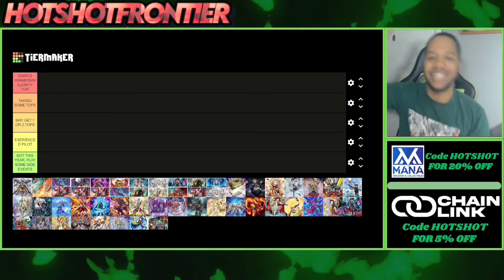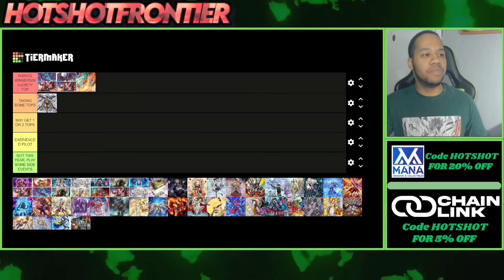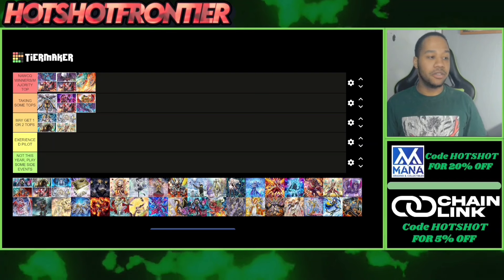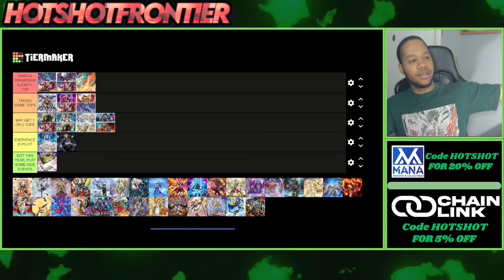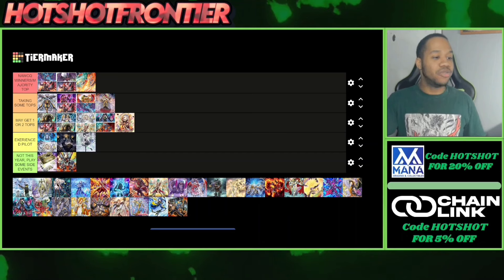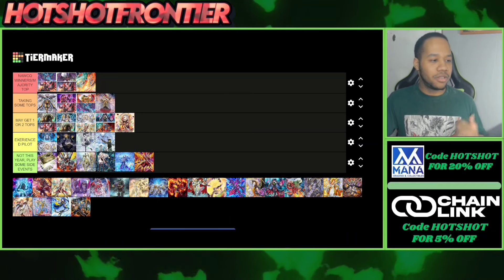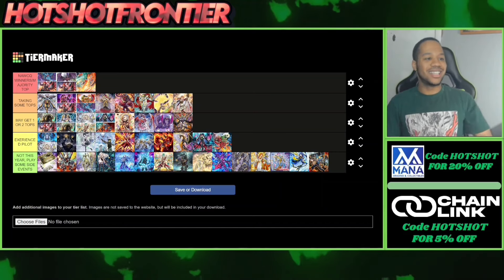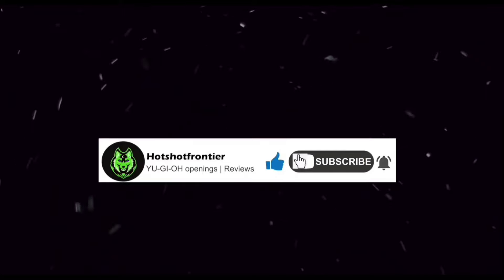Yu-Gi-Oh! BEST DECKS Tier List for the NAWCQ!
Yu-Gi-Oh! Buy these cards now BEFORE its too late!

New Twitter? Find me on Threads!